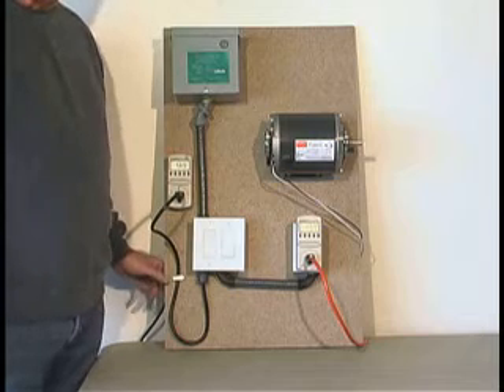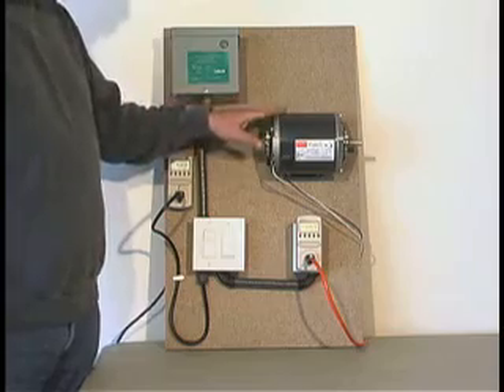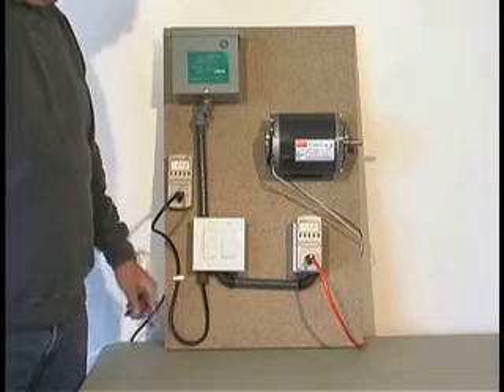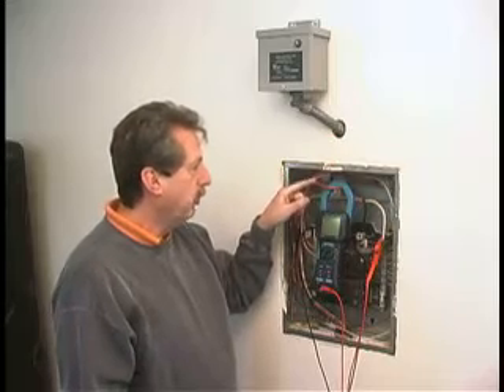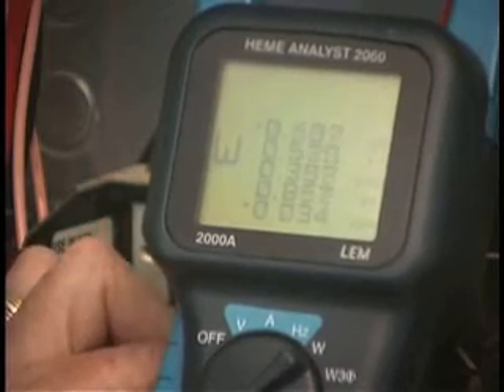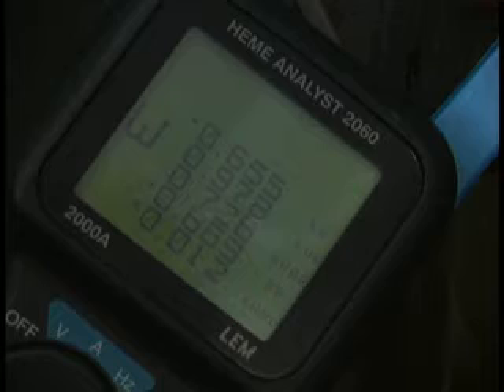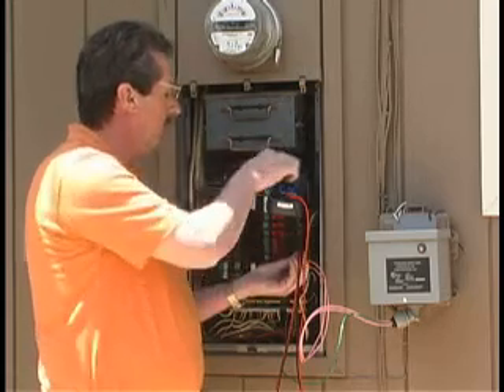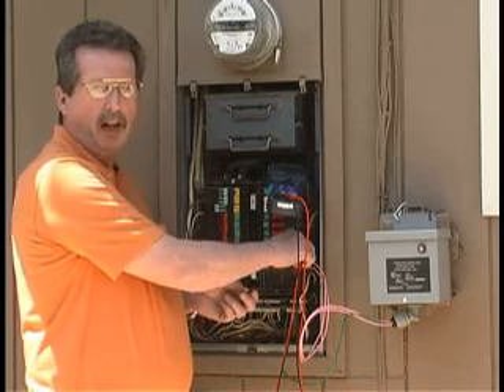PowerSave 1200 Demo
This is a demonstration of how the PowerSave 1200, cuts electricity usage for homeowners